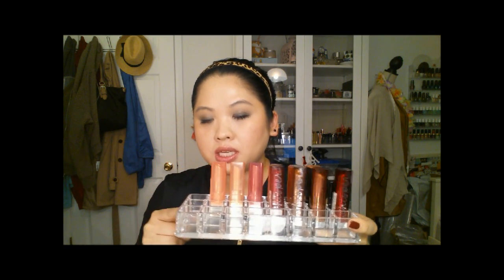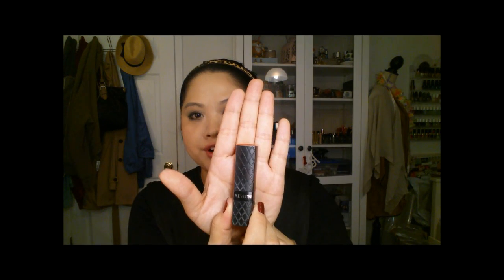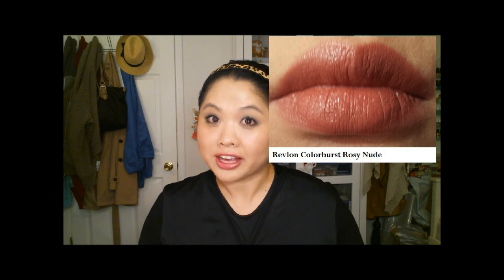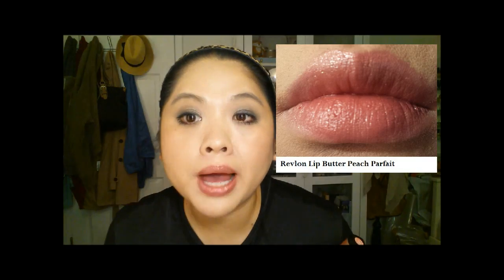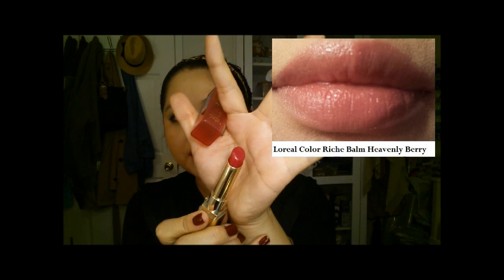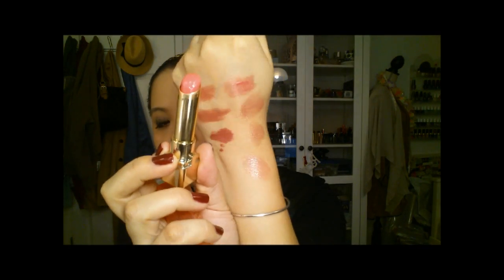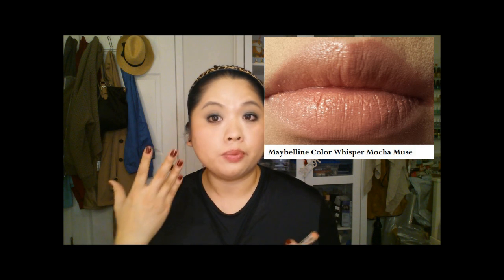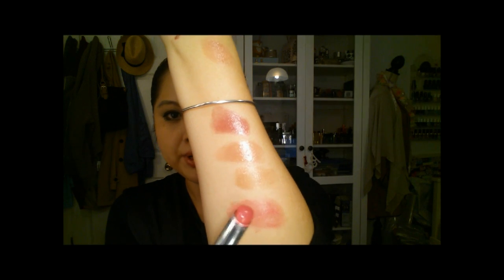TOP 10 Drugstore Everyday Lipsticks I My Lips But Better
Hi guys,

First I wanted to say thanks to all those that entered my giveaway and congrats to the winners.  I really appreciate your support.

These are my favorite everyday go to lipsticks.  I hope you enjoy.

Products:
-Make up for ever rouge artist natural n9
-Loreal color riche balm heavenly berry, caring coral, caramel comfort
-Revlon colorburst rosy nude
-Revlon lip butter pink truffle,  peach parfait
-Maybelline color whisper made it mauve,  mocha muse, some like it taupe, rose of attraction

xo
Sam